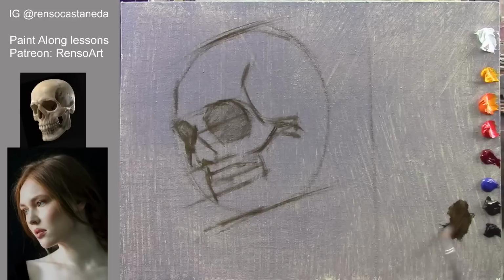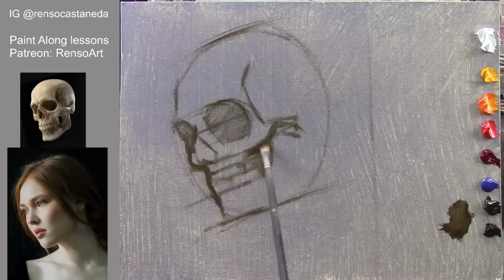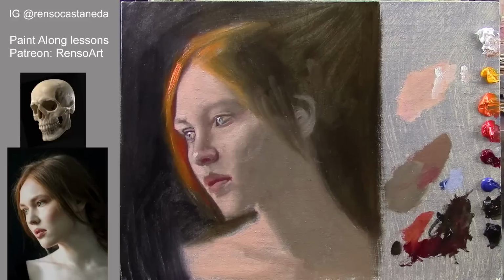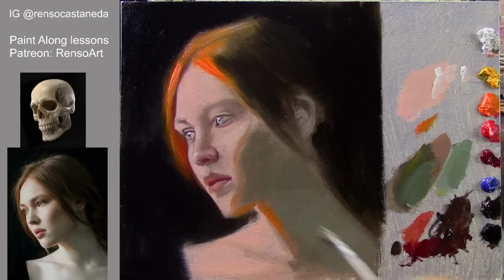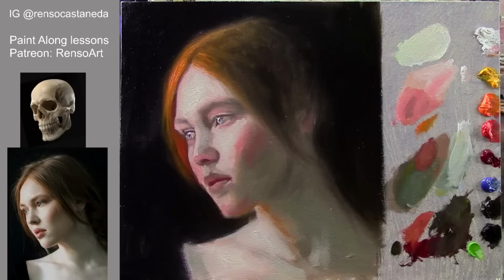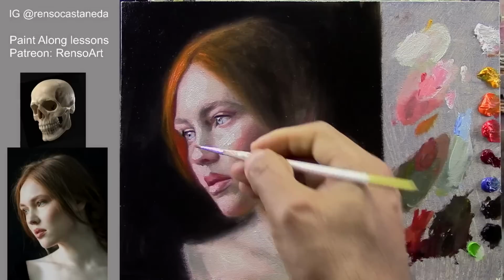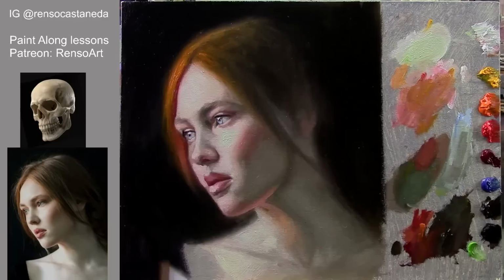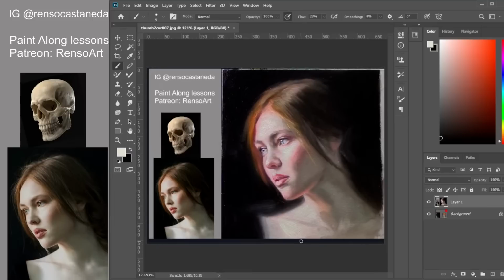One session oil painting - Anatomy Study